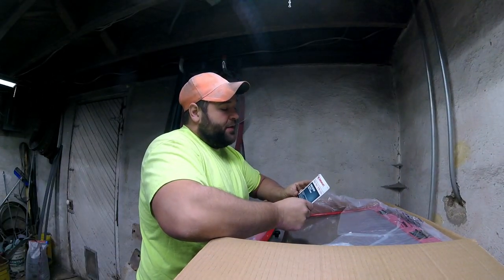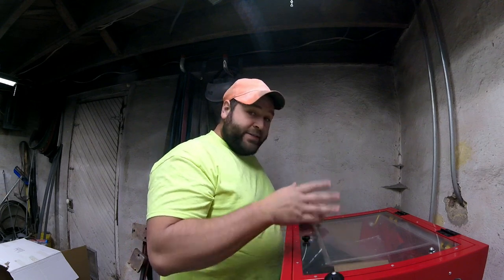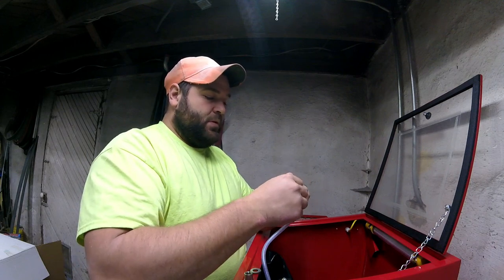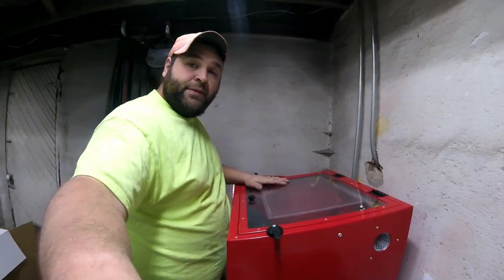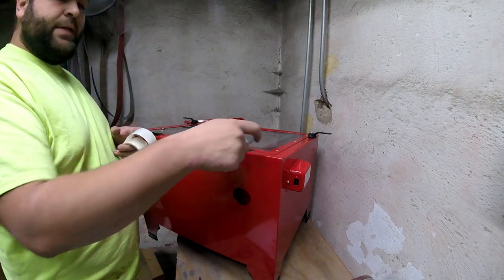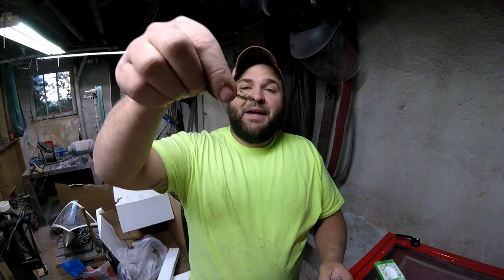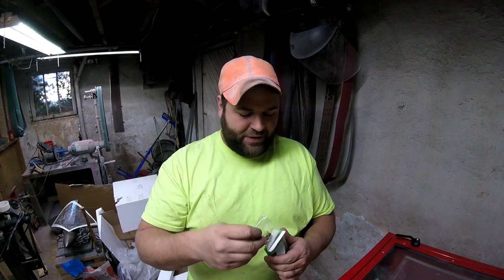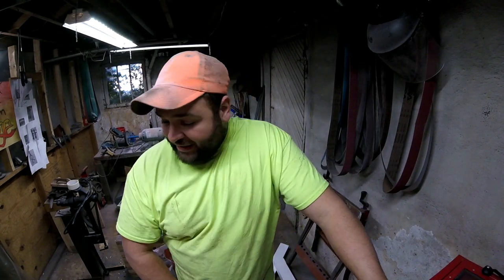Unboxing My New SandBlast Cabonet